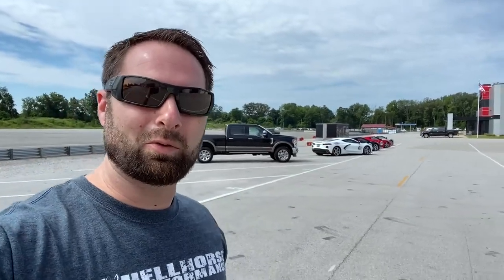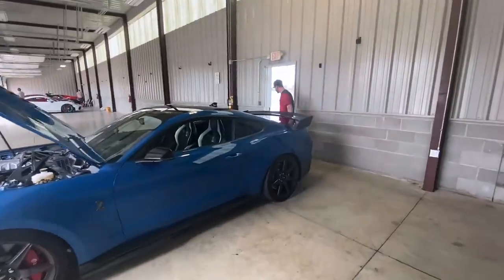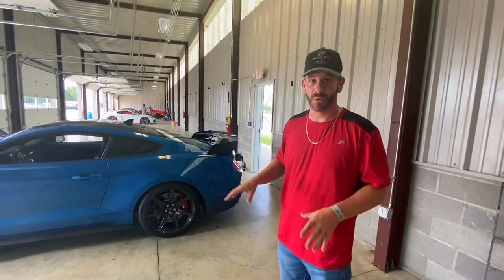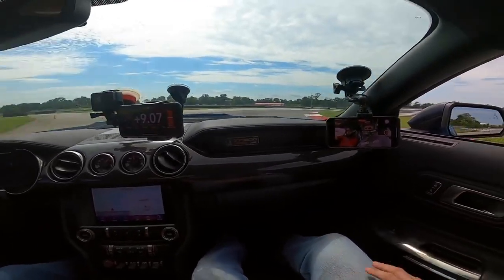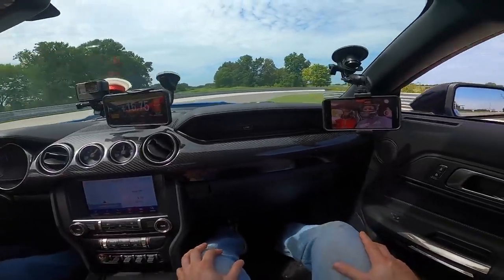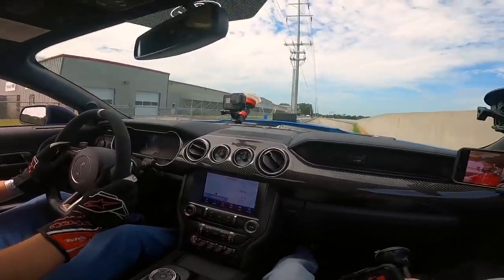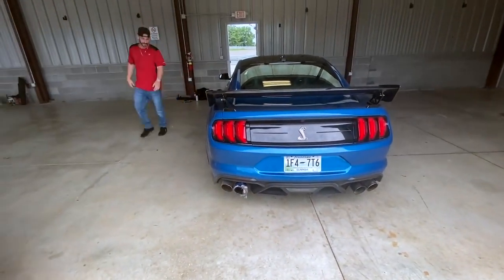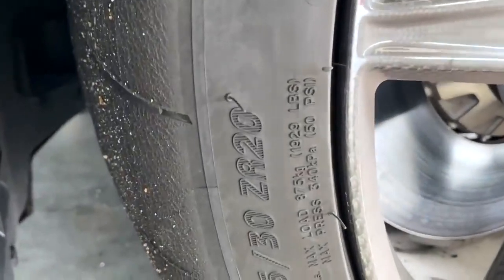Ford Mustang Shelby GT500